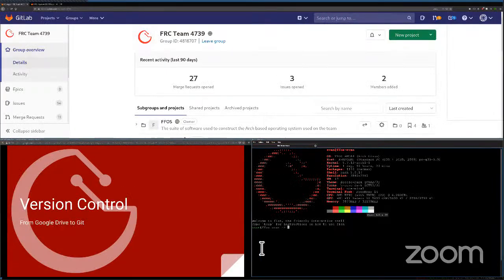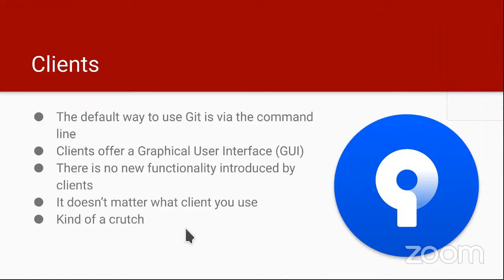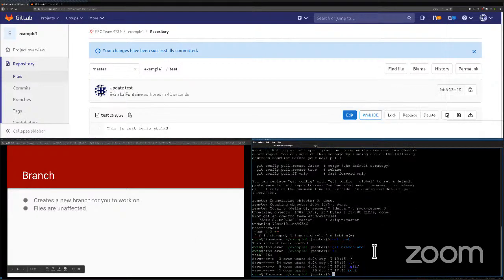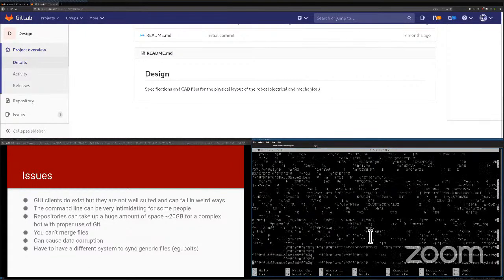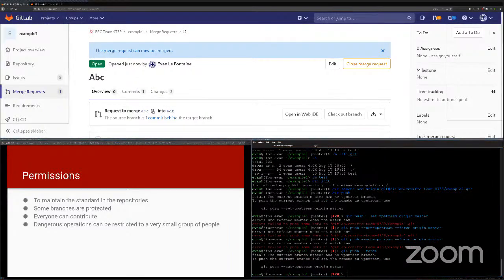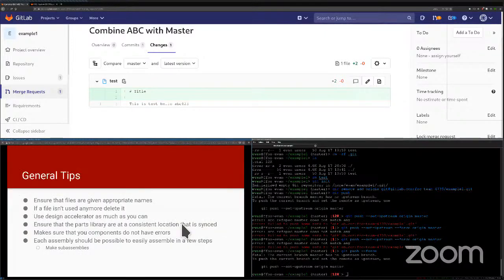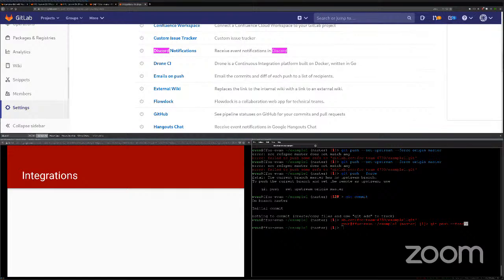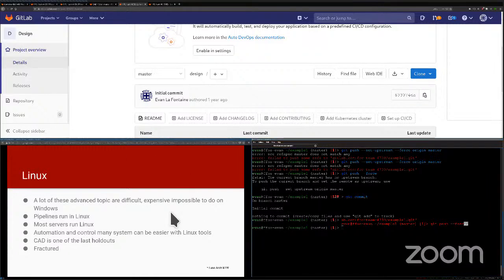FRC Workshop Series: CADllabration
This workshop will discuss how to work together efficiently and accurately with delegated CAD design